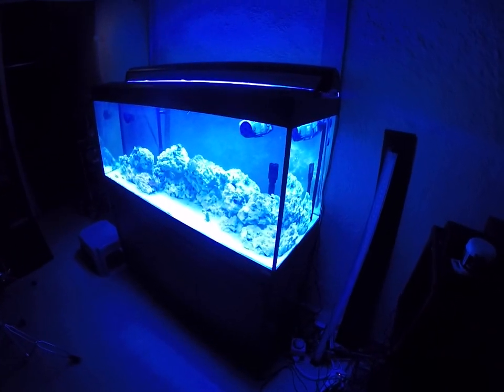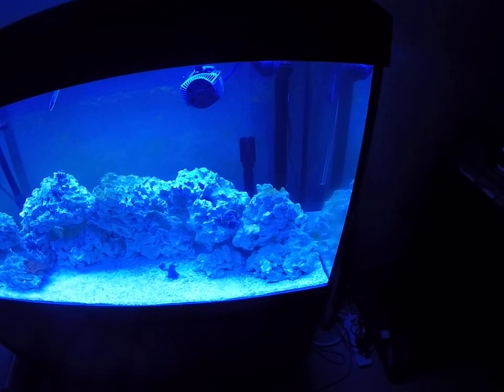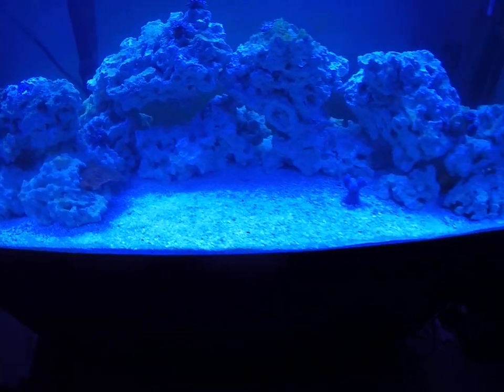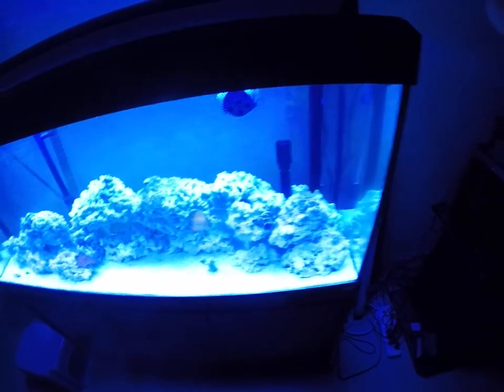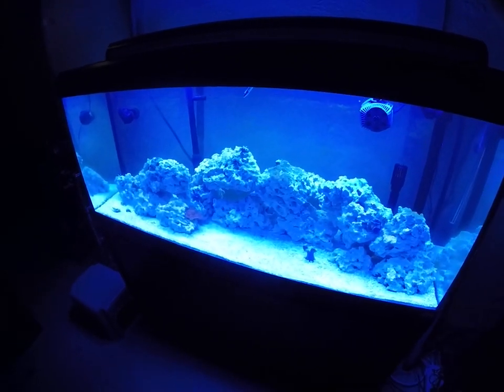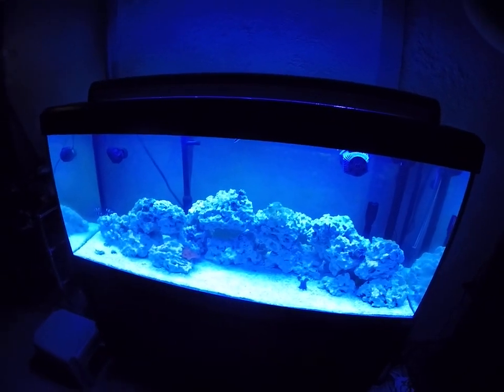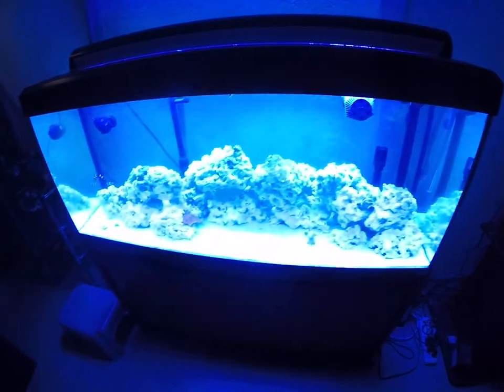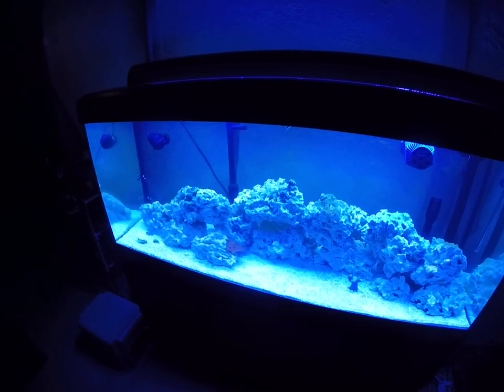63 gallon saltwater update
I made this video to because I have had to issues while learning this hobby I have already made some mistakes and realize I have to tread more carefully when it comes to the creatures in my tank. The ocean is real work of science and special balance as I learn to re create some of this in my home I made a flow adjustment when I did not really need to because the creatures living in my tank seemed happy until I added a fan way too powerful and upset a few corals and lost one. I am always doing my homework but get excited about this hobby and I made a costly error!